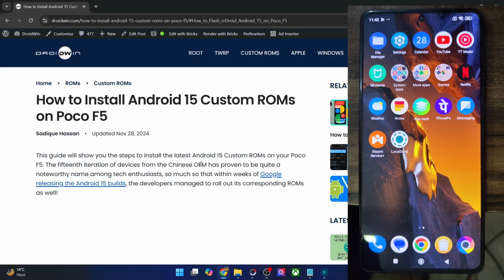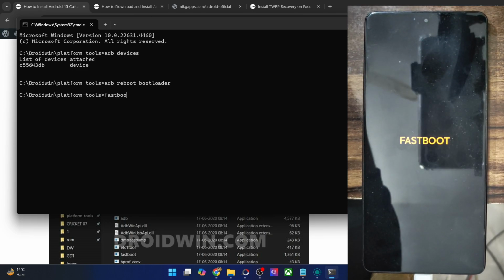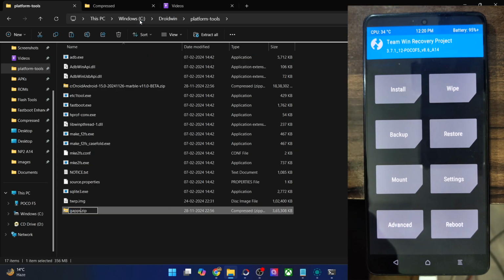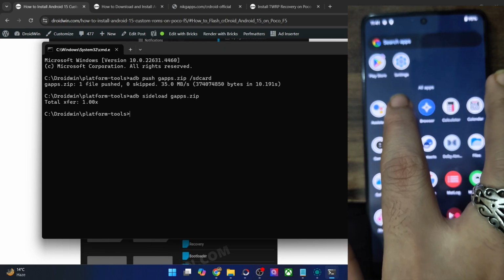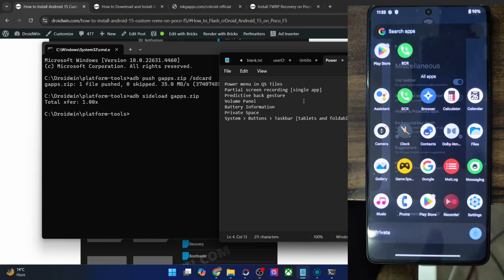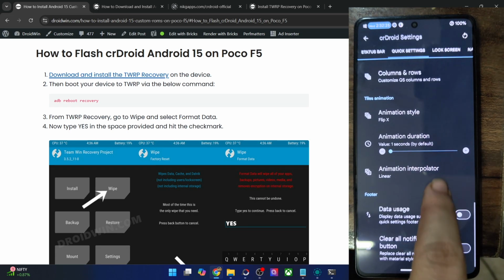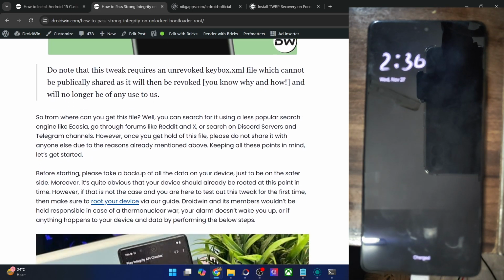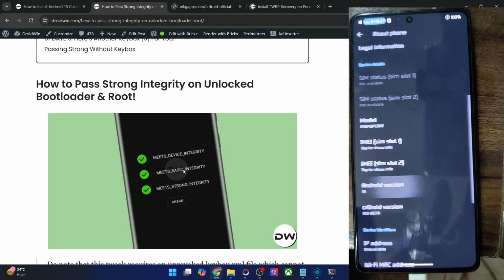How to Flash crDroid Android 15 ROM on Poco F5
In this video, we will show you the steps to install the latest crDroid ROM based on Android 15 onto your Poco F5.

00:00 Install Android SDK
00:29 Enable USB Debugging and OEM Unlocking
01:45 Unlock Bootloader on Poco F5/Redmi Note 12 Turbo
02:07 Download crDroid Android 15 ROM and GApps
03:52 Boot to Fastboot Mode
04:40 Install TWRP Recovery
06:13 Format Data
06:48 Transfer Files
08:45 Flash crDroid Android 15 ROM and GApps
12:13 Check out crDroid Android 15 ROM